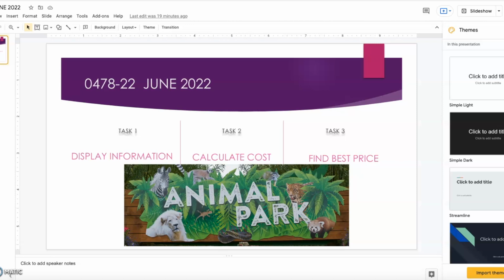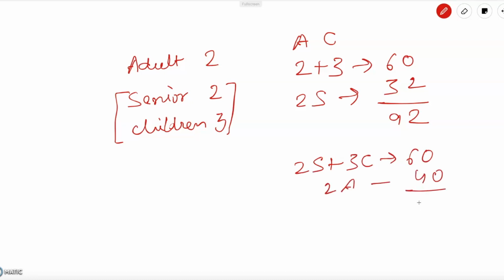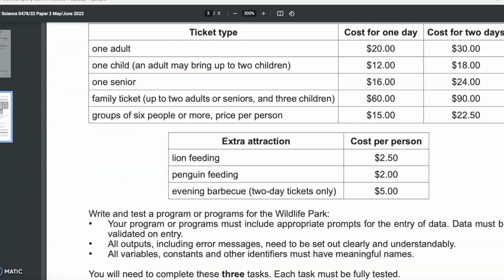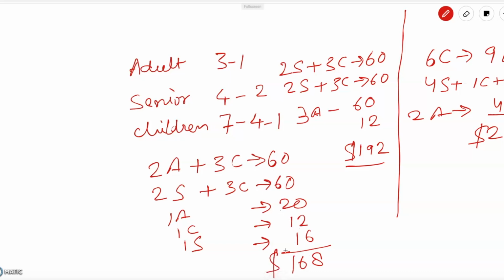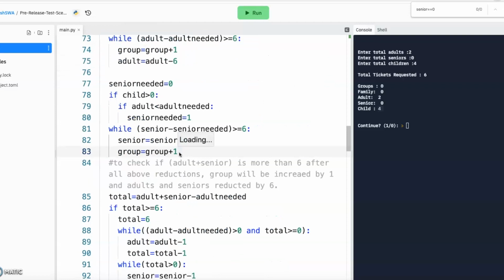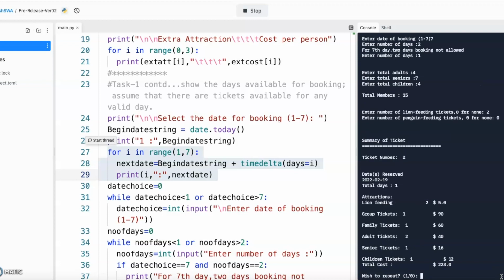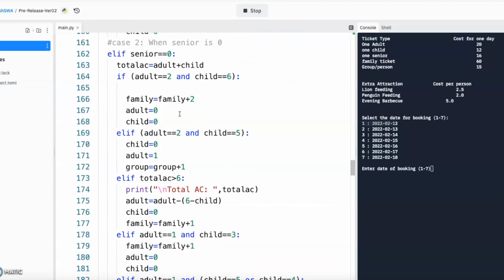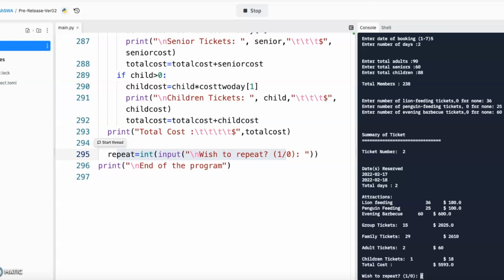IGCSE Computer Science 0478-22, June 2022 (WildLife Park prerelease)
Code can be downloaded from the main.py tab on the above link